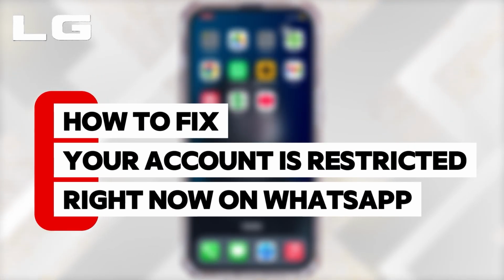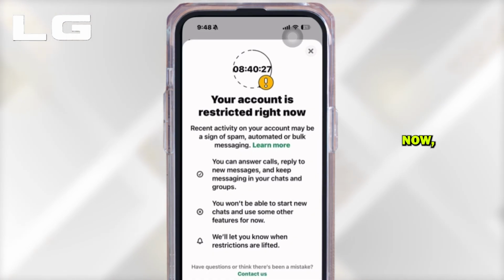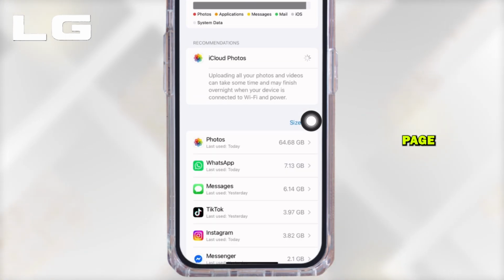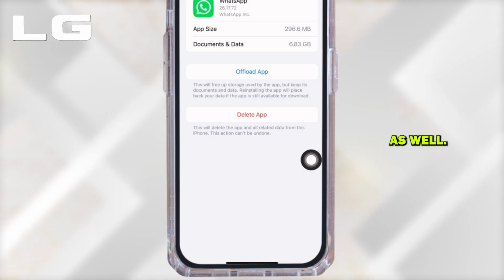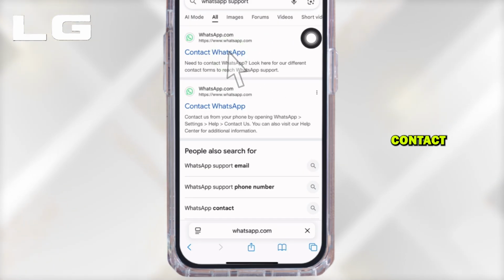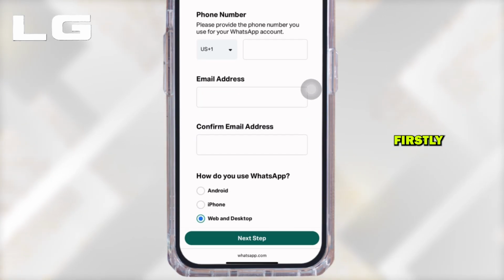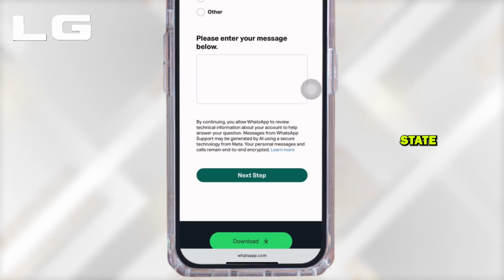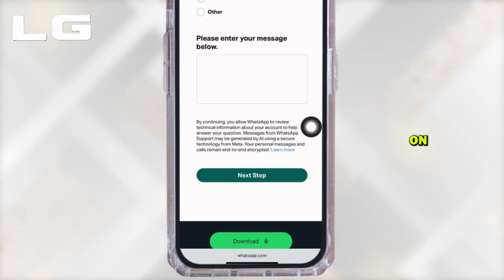How to Fix Your Account Is Restricted Right Now on WhatsApp | WhatsApp Restriction Fix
Seeing the "Your Account Is Restricted Right Now" message on WhatsApp? In this tutorial, I will show you what it means, possible causes, and steps you can take to restore access.

00:00 – Introduction
00:05 – How to Fix Your Account Is Restricted Right Now on WhatsApp Step-by-Step